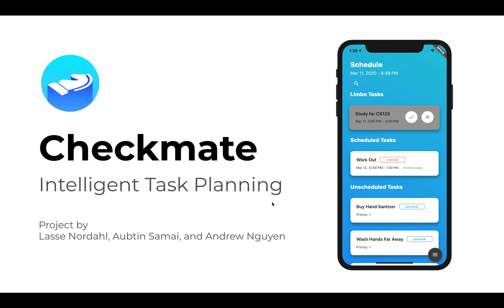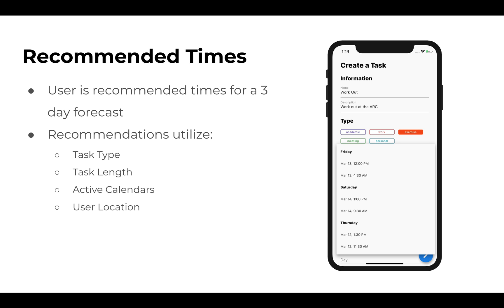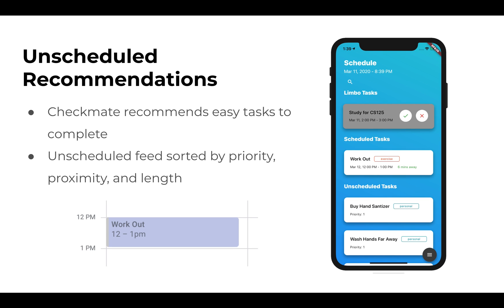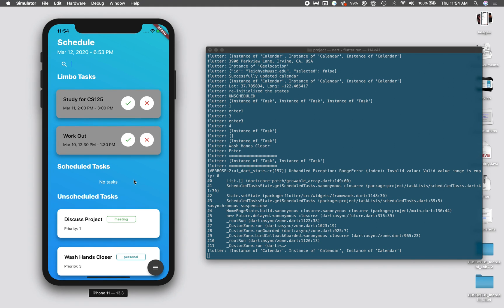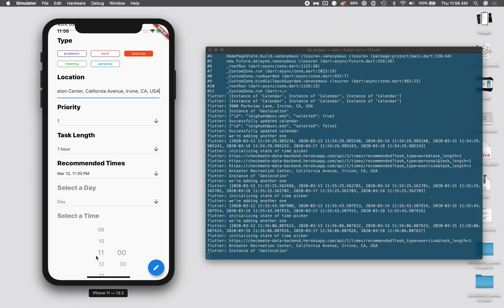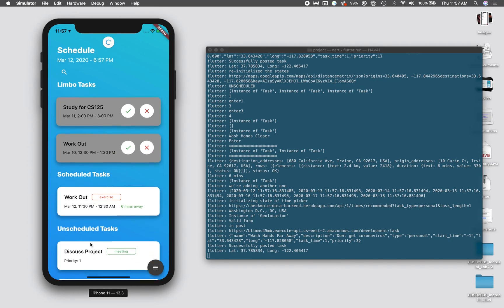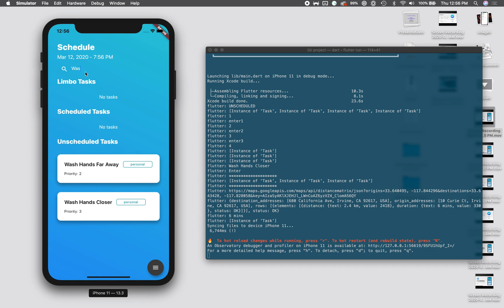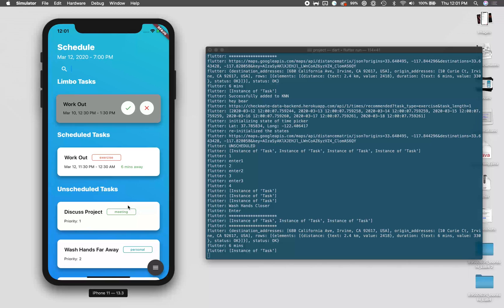CS125 - Checkmate Demo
Project demo for CS125

Project by:
Lasse Nordahl
Aubtin Samai
Andrew Nguyen